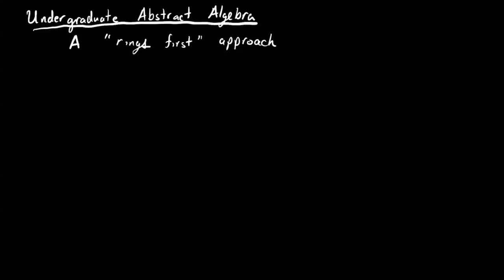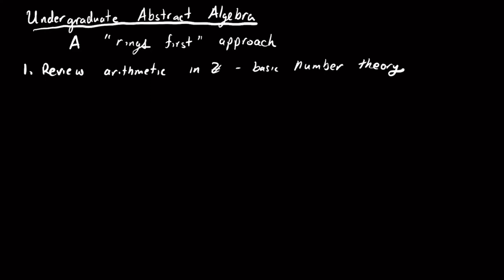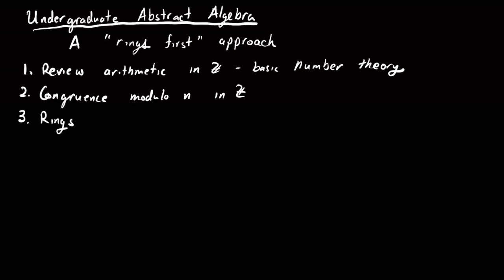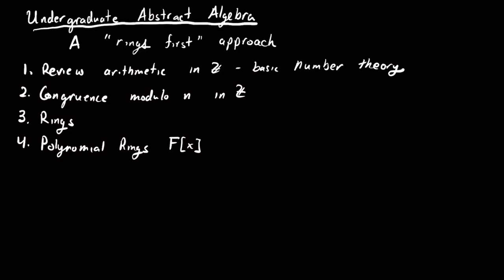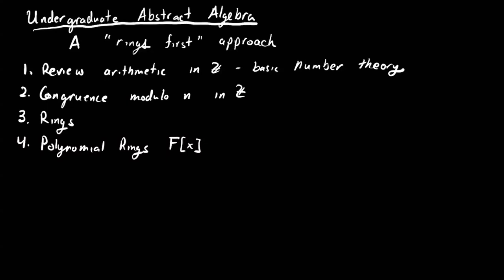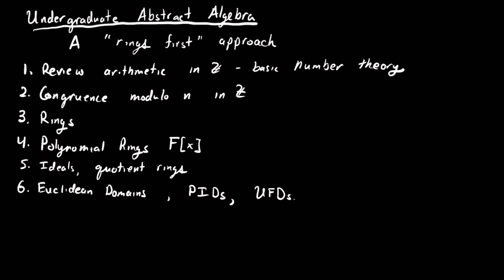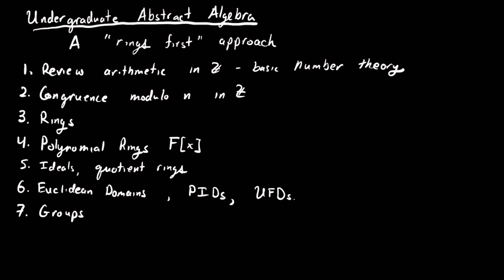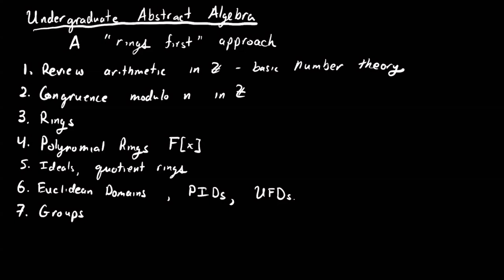Abstract Algebra | 0. Overview of topics we'll cover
This is the first video in an undergraduate course on Abstract Algebra taking a "rings first" approach (meaning we'll study rings first and groups second). This video is a quick overview of the topics we'll touch on in this series of videos. The course will be largely based on the book "Abstract Algebra: An Introduction" by Thomas W. Hungerford, but will incorporate other material as well.